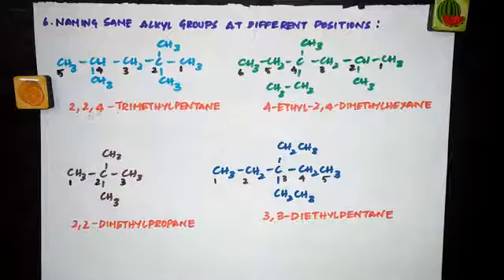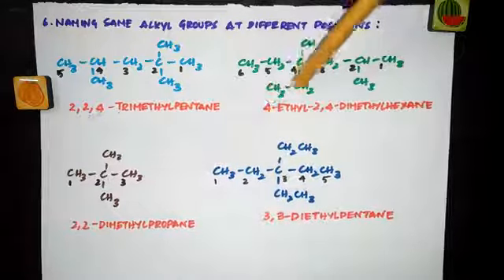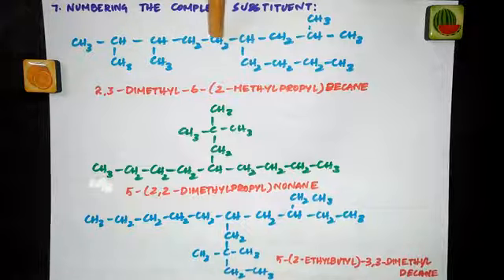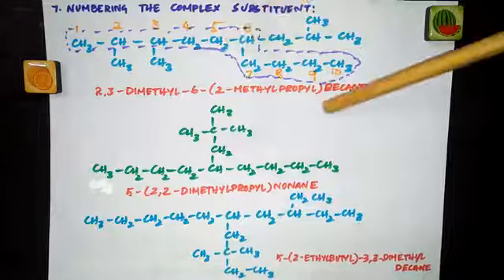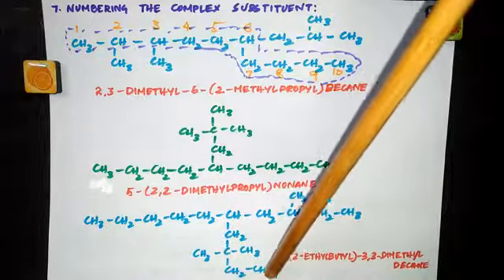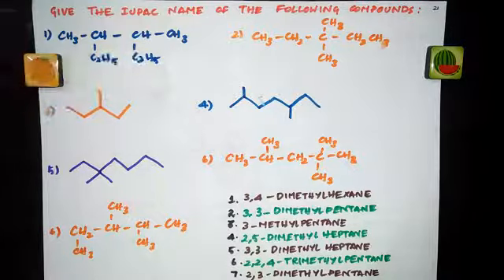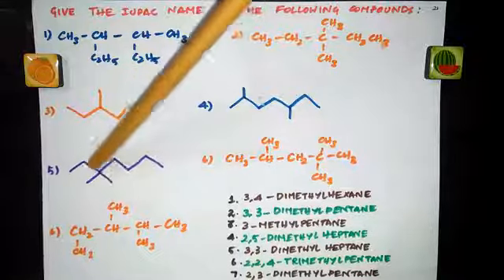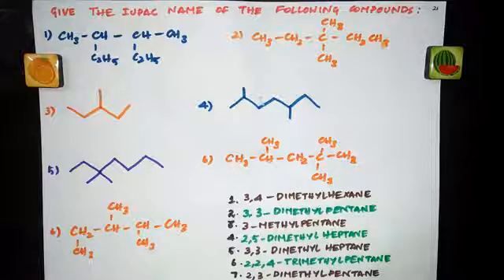Part 5 Nomenclature of organic compounds (3)